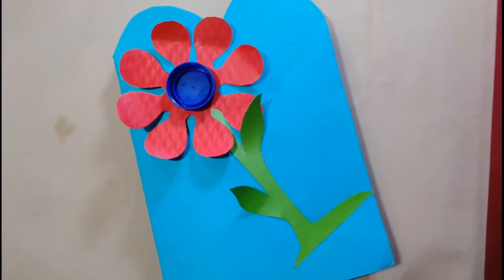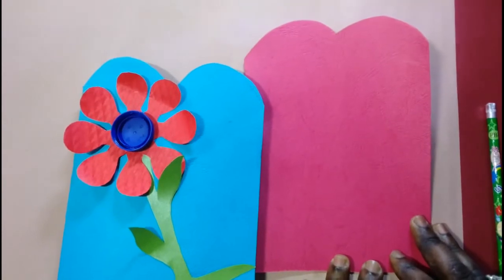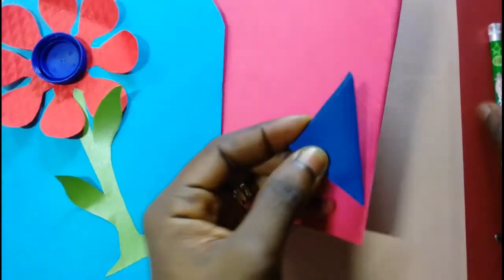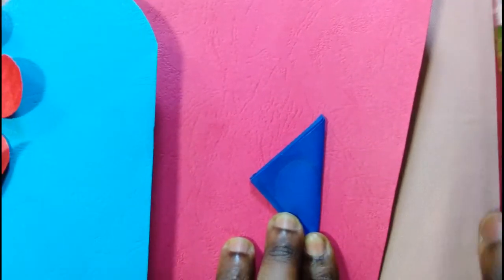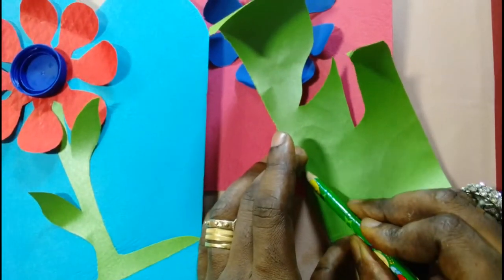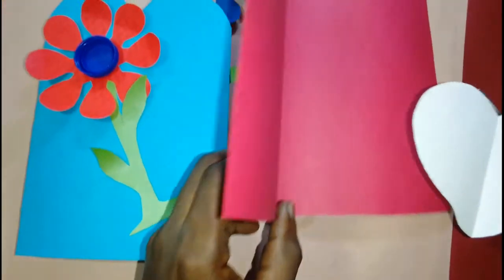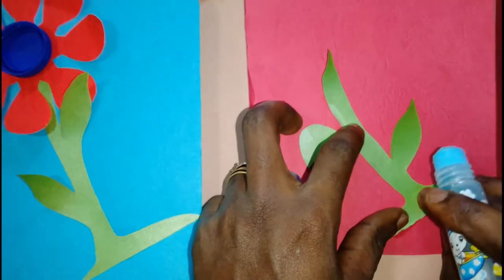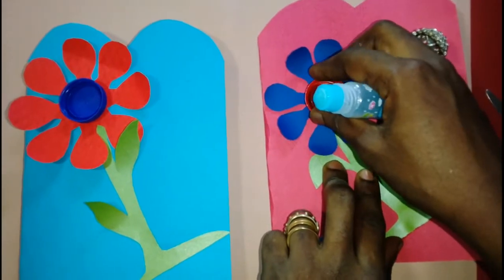How to make a flower thank you card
You will learn how to make a simple flower thank you card in this video. It is interesting to know that this card can be adorned with recyclable item like a cap of bottle.
Leave us comments and send in inquiries on request related to available kiddies craft training services as well as supplies of kiddies craft templates and resources